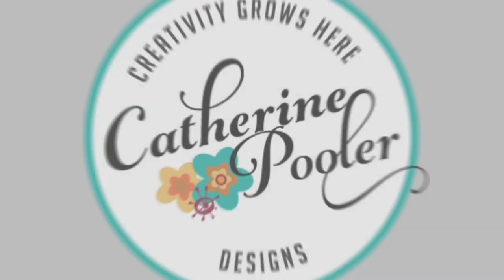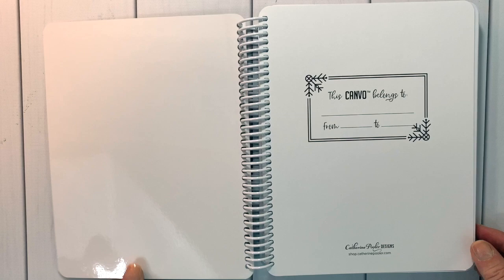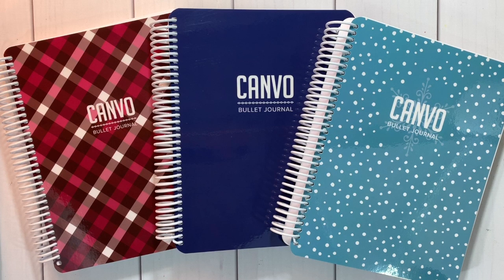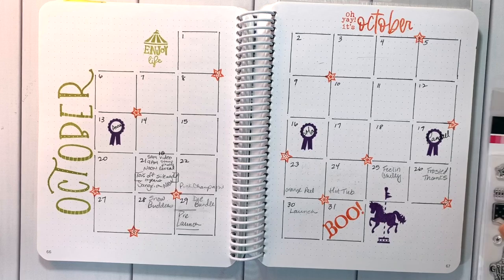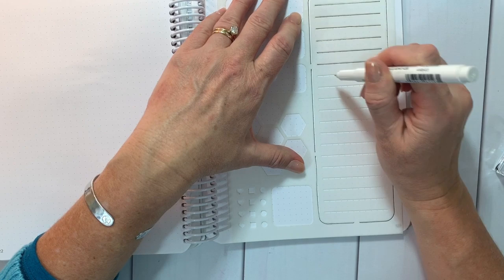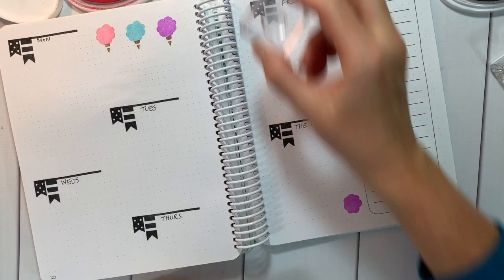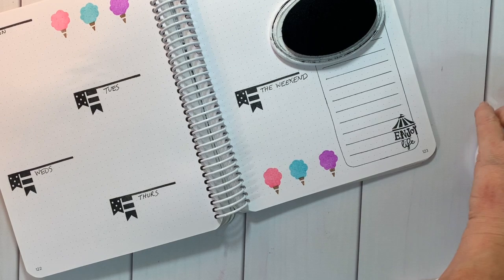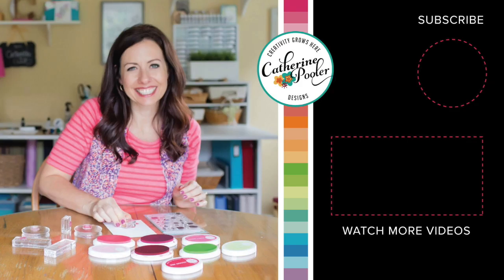Weekly Bullet Journal Spread and New Winter Canvos!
New Winter Canvo Bullet Journals are now in the shop!